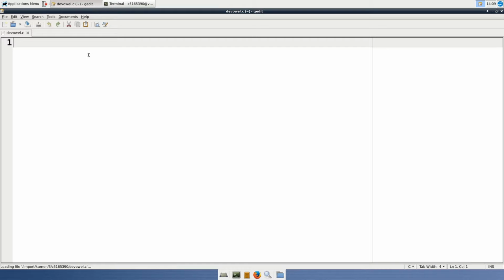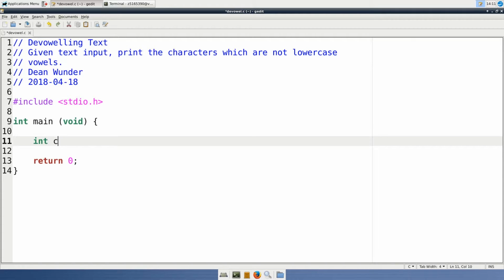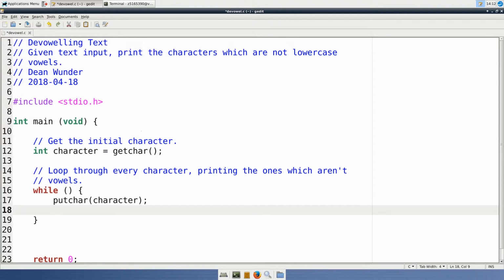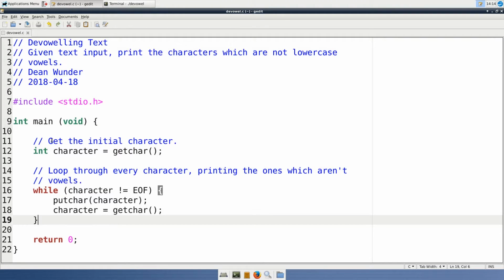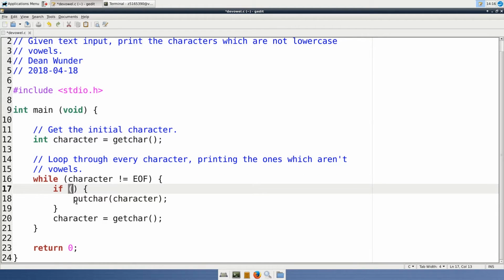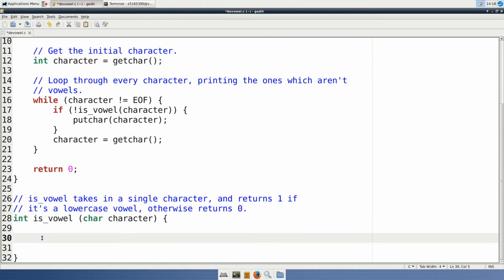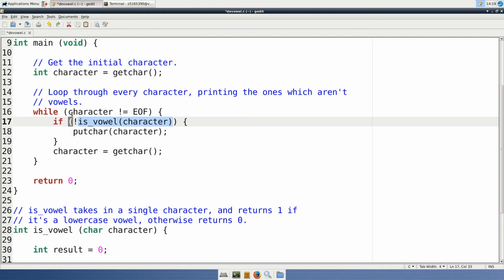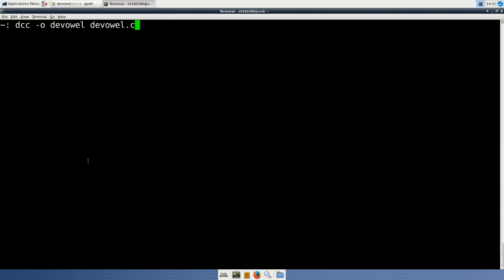COMP1511 18s1 Lab 06 - Devowelling Text